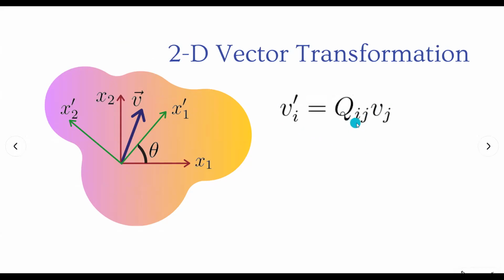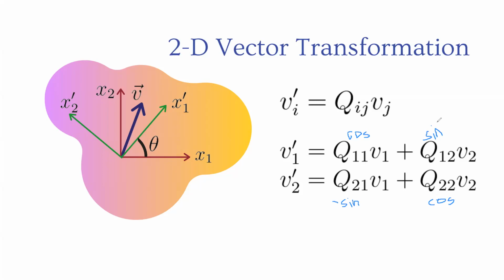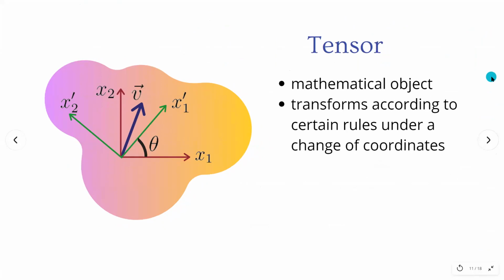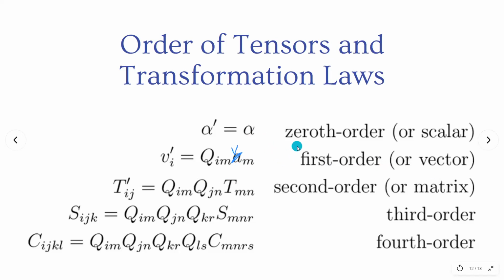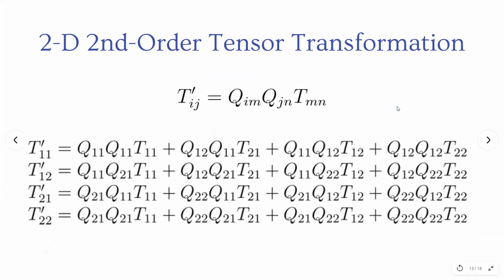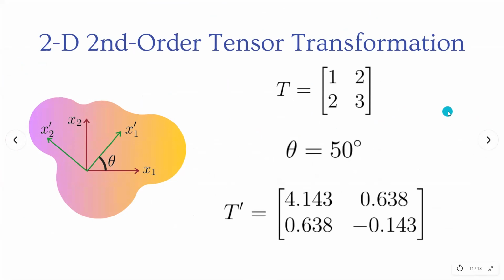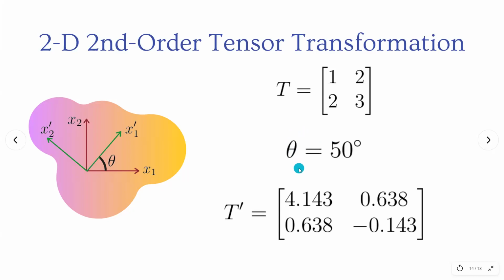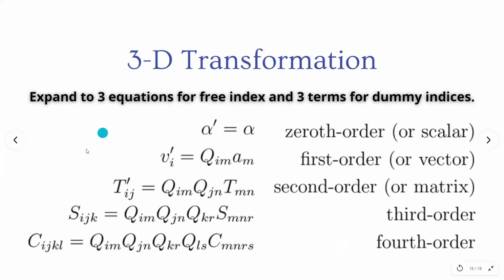CE 18 (03/10/2021) Transformation of Tensors